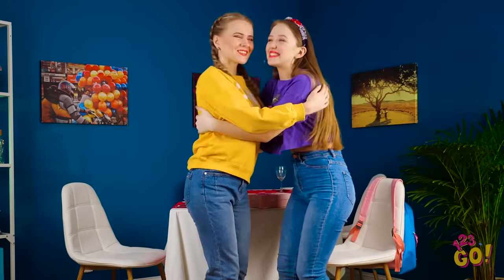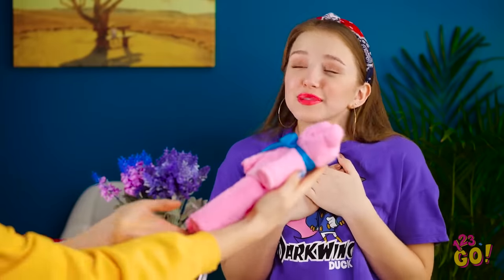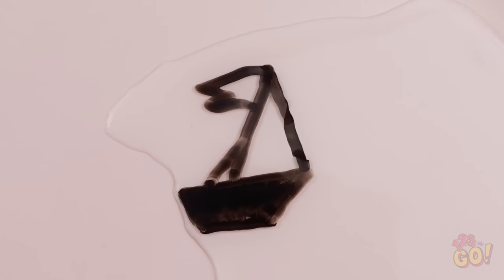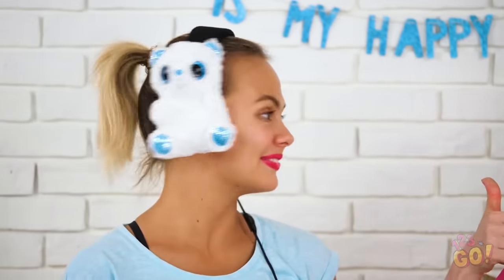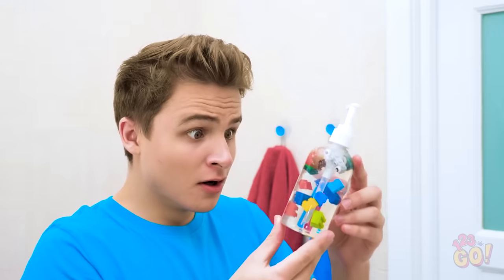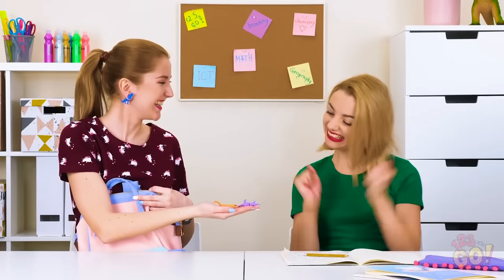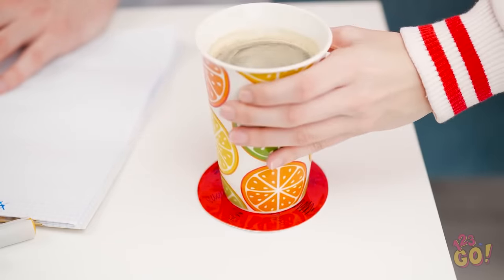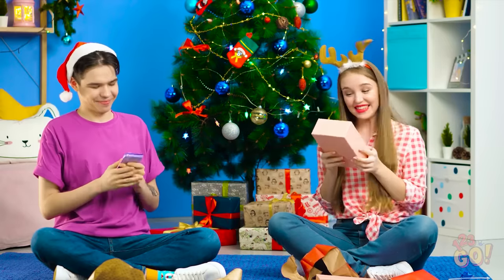Show Your Friends You Care! || Easy DIY GIFT Ideas and Best Friends Life Hacks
Do you have a best friend? Do you like to spend time in the company of your best friend?

What better way to tell your friends you care and make them smile? Try these awesome gift ideas and friendship hacks because we got some cool ideas and tips on how to be a great best friend!

Watch this video up to find out how to be a great best friend!